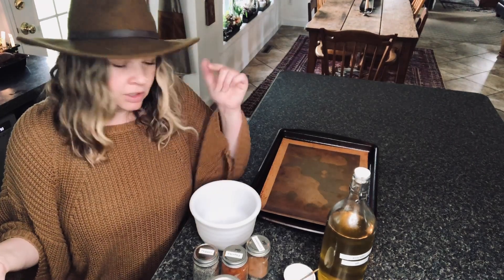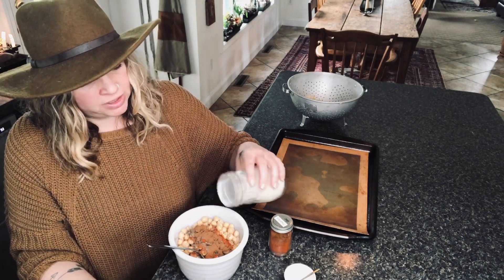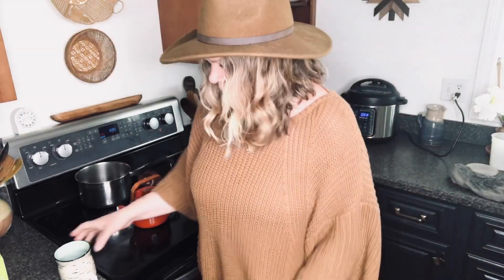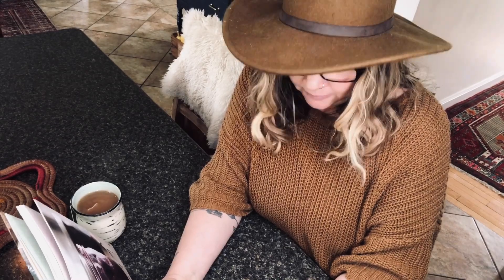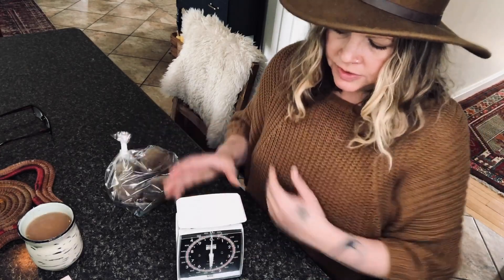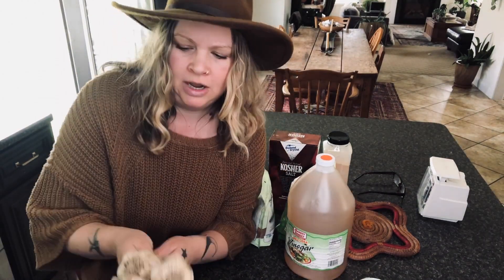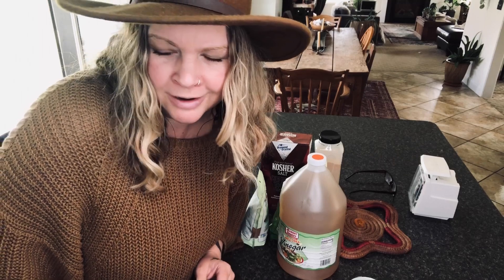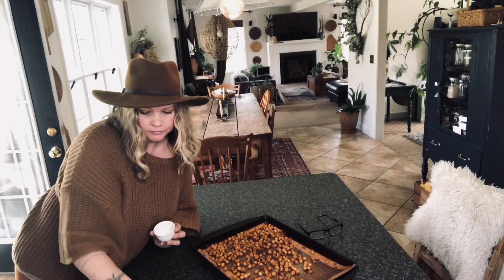Roasting Chickpeas and Pickling Beets 🌿 Homestead Kitchen 🌿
Hello! I'm Hannah and this is Sweet Fern Homestead, a suburban homestead in Massachusetts, Wompanoag ancestral land. My partner Dave and I began this adventure a couple of years ago, deciding not to WAIT until our farmhouse life after the kids graduate. We are living inside the dream now. The details may look different, but the feeling is what we are after.

For the last 13 years I've been teaching online courses and retreats for women around the subjects of connecting back to ourselves after becoming mothers, joy, magic making, dream weaving, seasonal living, making home, surrender, trust and being present. The start of this channel grew from that work and wanting a place to share the experience of learning to homestead and live out my dreams.

I am here to share our stories, take you along as I plant my garden, invite you into my home and share in the rhythm we create and plant our sacred roots together.

Thank you for being here. It is humbling to begin a new adventure and your support means everything.